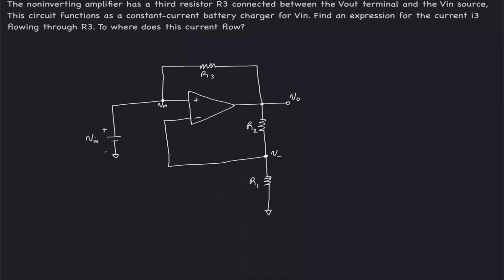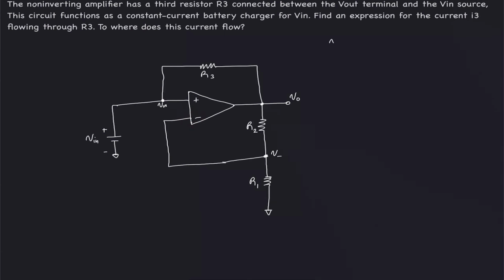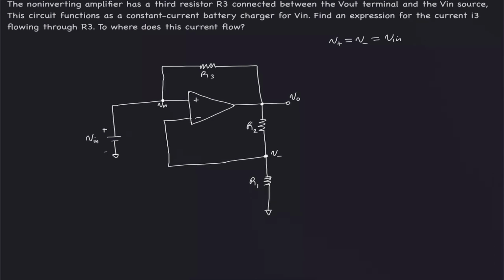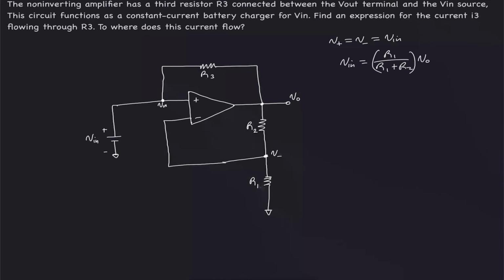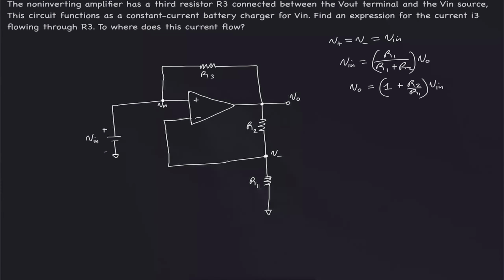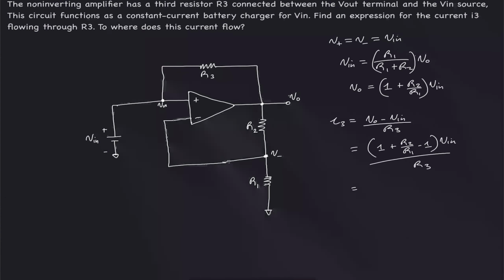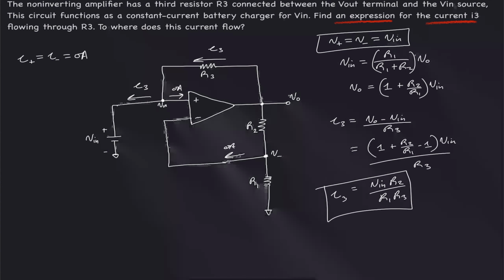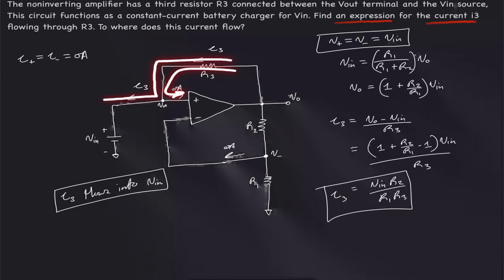Find an expression for the current I3 flowing through R3. To where does this current flow? - Op-Amp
The noninverting amplifier has a third resistor R3 connected between the Vout terminal and the Vin source, This circuit functions as a constant-current battery charger for Vin. Find an expression for the current i3 flowing through R3. To where does this current flow?